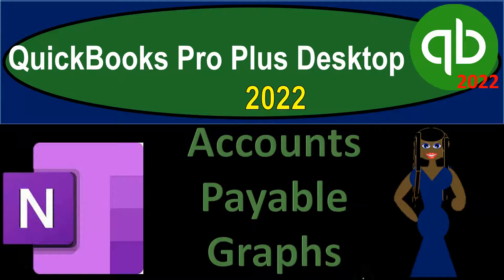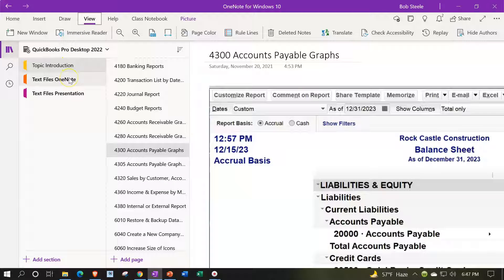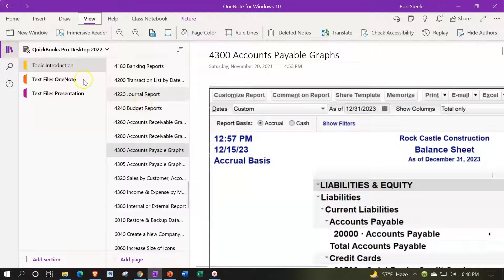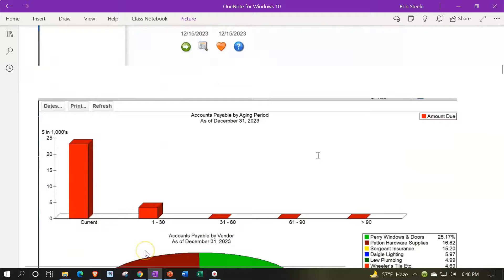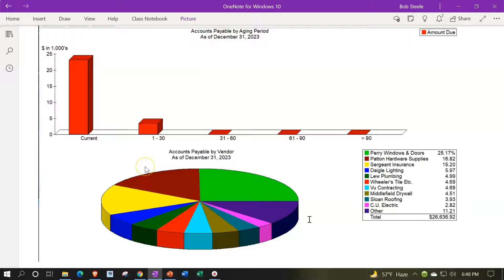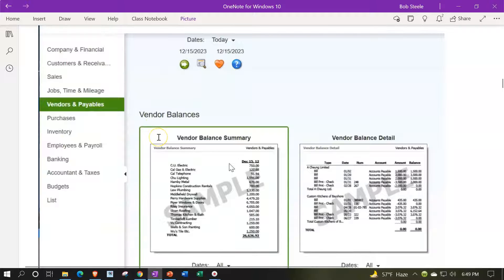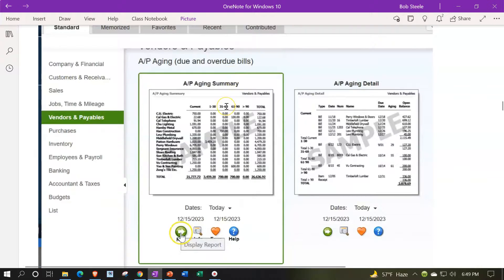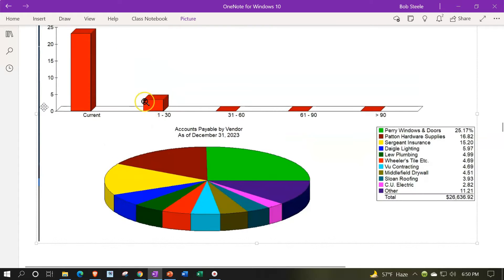Accounts Payable Graphs 4300 QuickBooks Pro Plus Desktop 2022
Accounts Payable Graphs